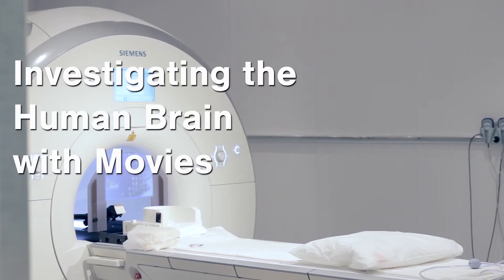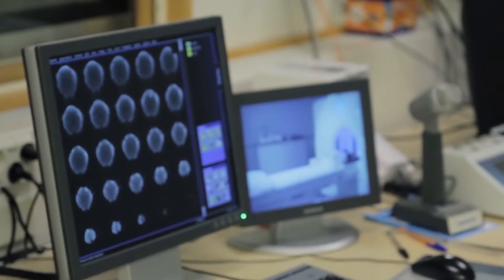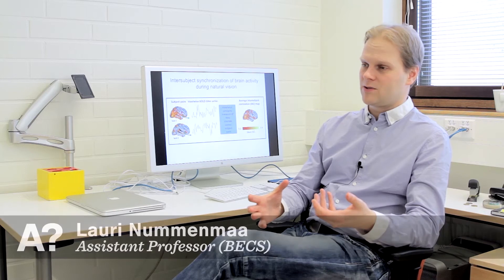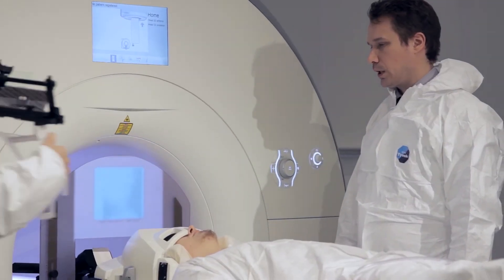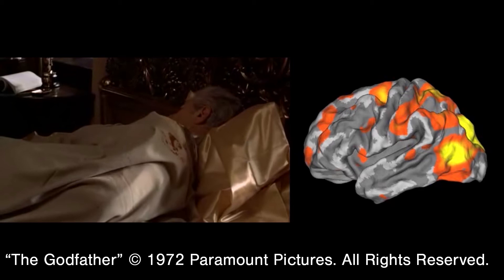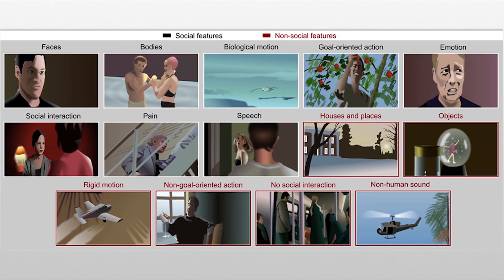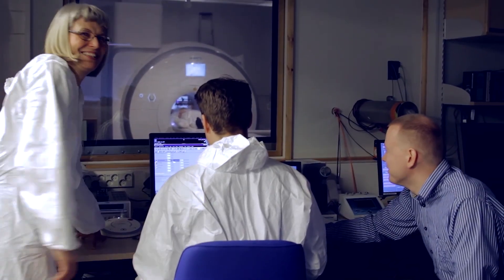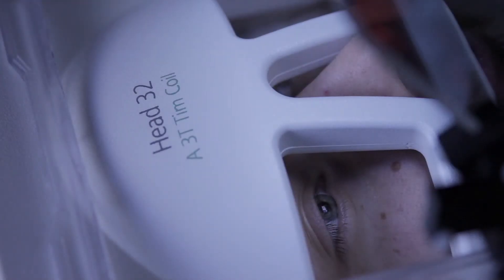Investigating the Human Brain with Movies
Researchers at Aalto University investigate the human brain by using movies as a social stimuli.

Credits:

Directed and Produced by:
Otto Olavinen

Scientist:
Toni Auranen, Technical Director at AMI Centre
Lauri Nummenmaa, Assistant Professor
Iiro Jääskeläinen, Docent, Ph.D

Movie footage:
The Godfather (1972) Courtesy of Paramount Pictures
It's All About Love (2003) Courtesy of Nimbus Film
Life In the Freezer (1993) Courtesy of BBC

Special Thanks:
AMI Centre
Marita Kattelus
Tuomas Tolvanen
Juha Lahnakoski
Enrico Glerean
Susanna Vesamo
Maria Rehbinder
John D. Boswell